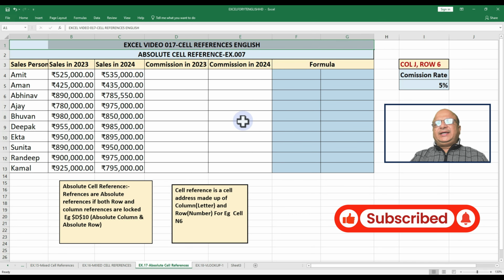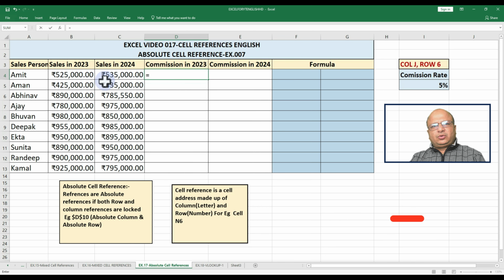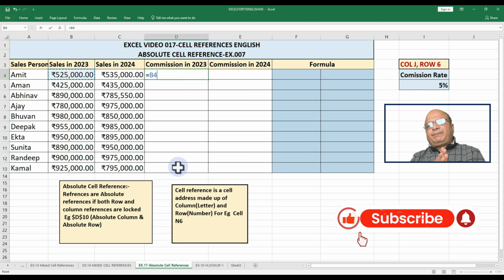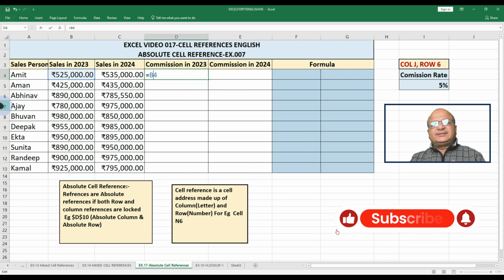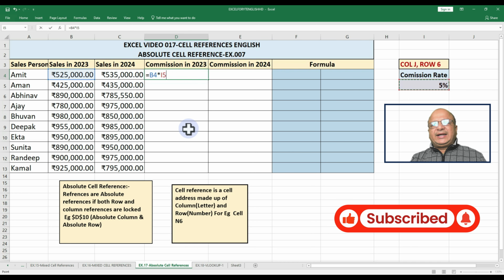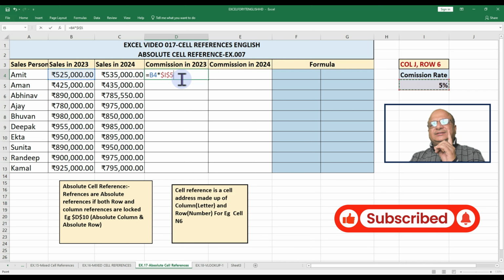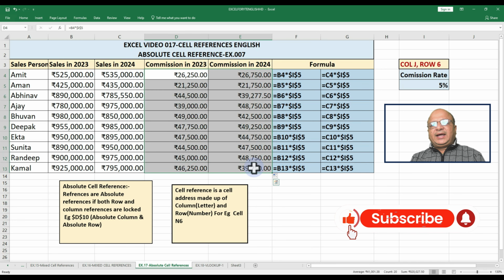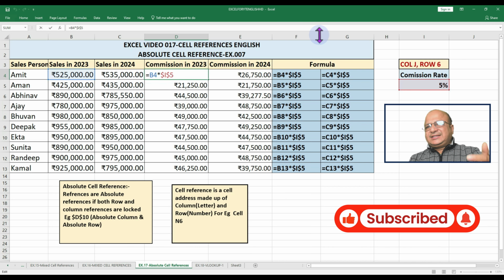EXCEL017 CELL REFERENCES EX 07 ABSOLUTE & RELATIVE CELL REFERENCES